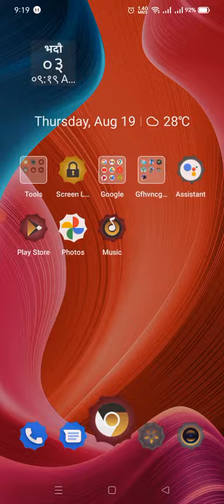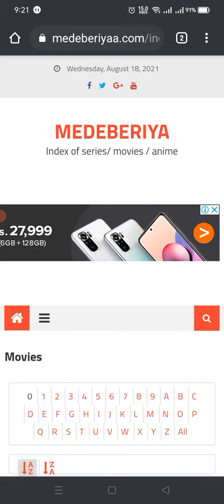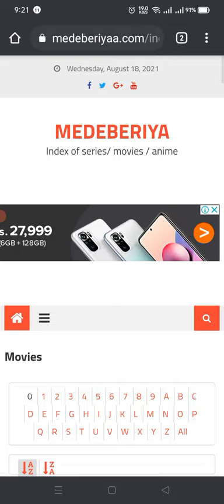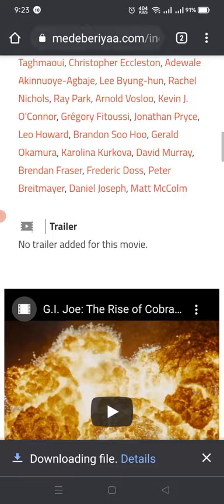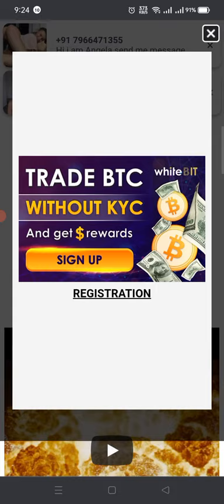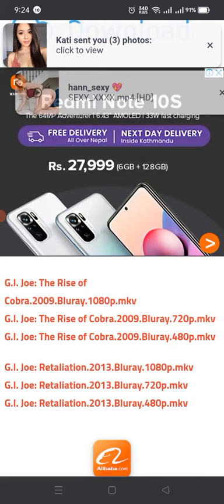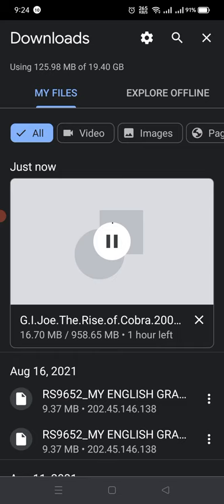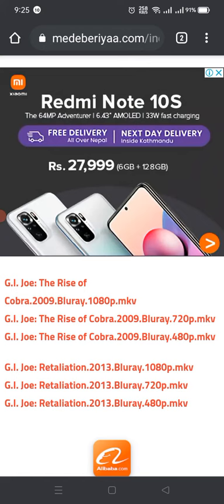How to Download web series / TV series and Hollywood movies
This video is made for the educate the people How to Download web series / TV series and Hollywood movies